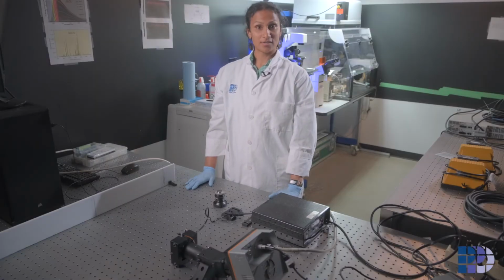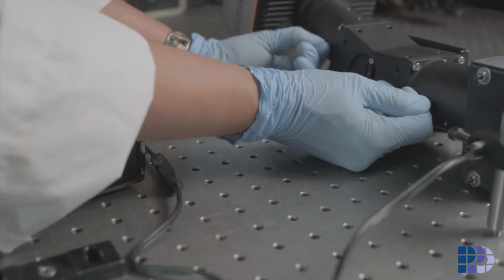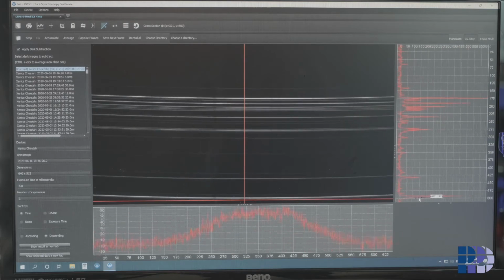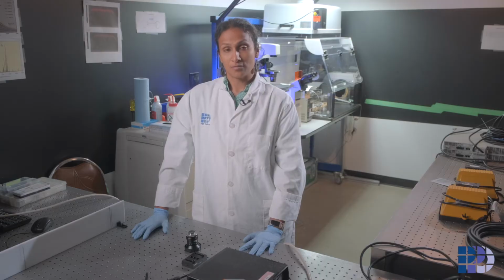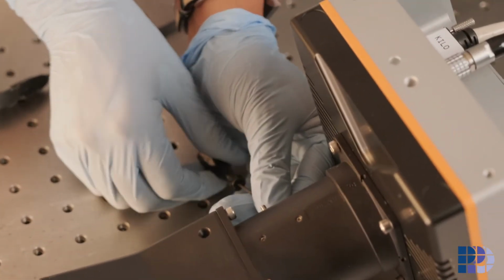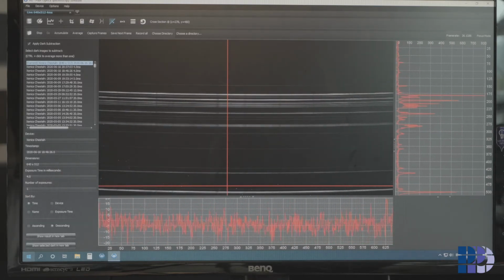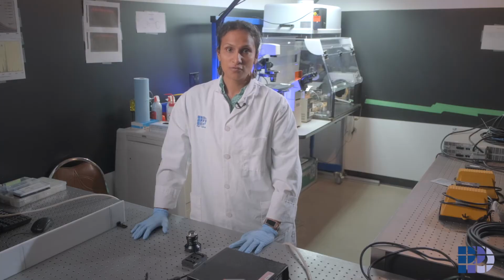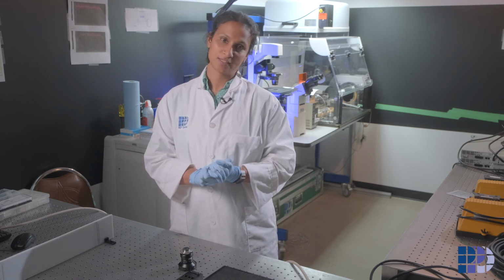Building A Spectrometer - The Science of Spectroscopy at P&P Optica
Priya details the components of a P&P Optica spectrometer and demonstrates how spectrometers are assembled and the spectral range adjusted to make all P&P Optica spectrometers identical.